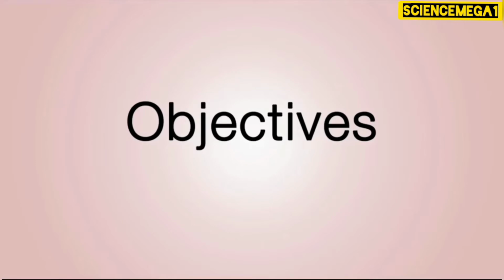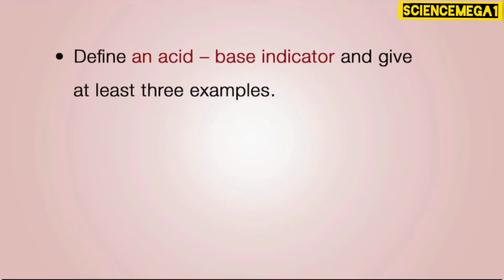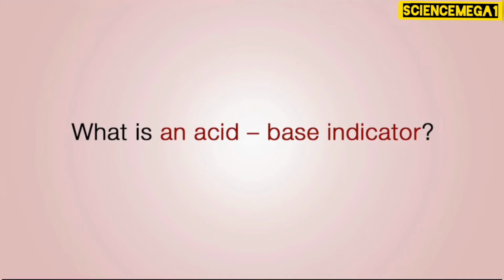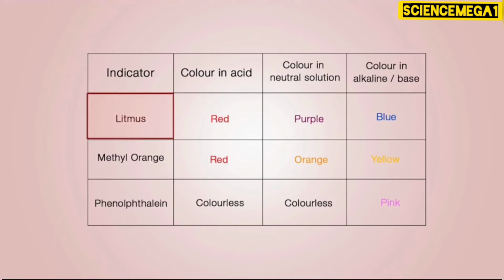Acid-Base indicator and PH Scale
In chemistry and cooking, many substances dissolve in water to make it either acidic or basic/alkaline. A basic solution has a pH greater than 7, while an acidic solution has a pH of less than 7. Acid-base indicators are substances used to determine roughly where a solution falls on the pH scale